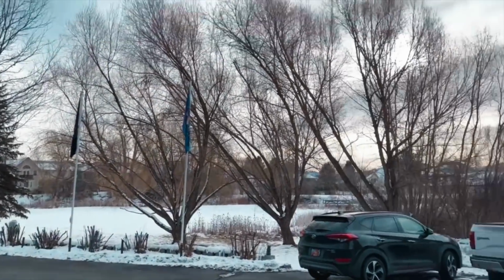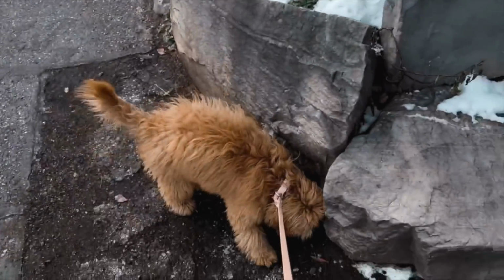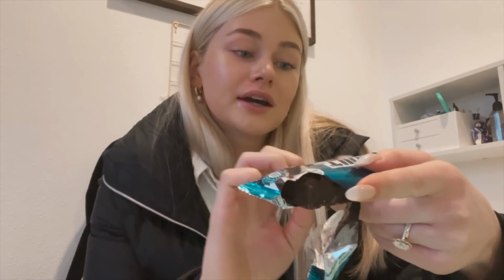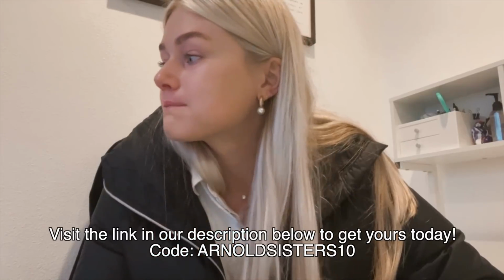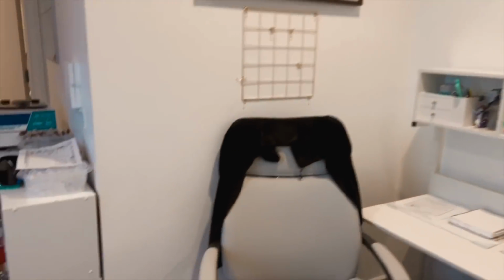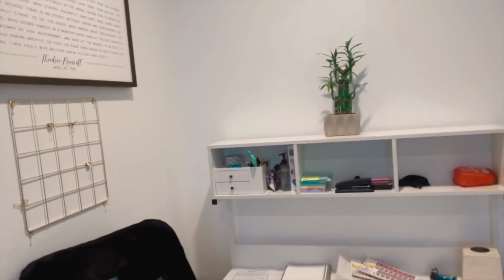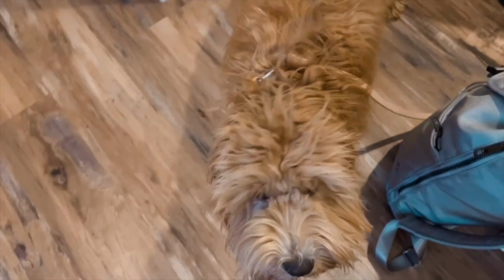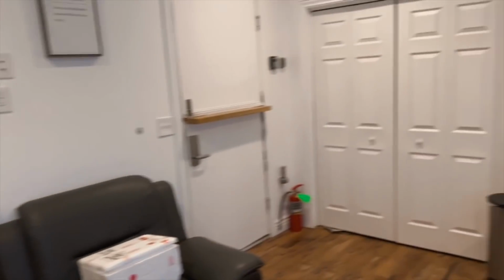BRYNLEY GOT A NEW JOB!!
Follow The Arnold Sisters!

Welcome to the official The Arnold Sisters YouTube channel! On this channel you will find a variety of content like vlogs, DWTS, challenges, and more!